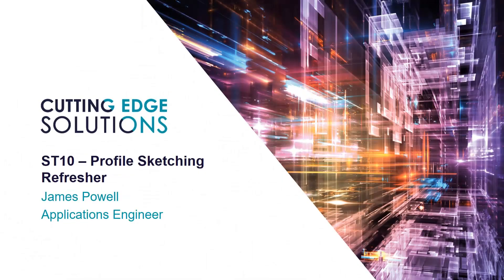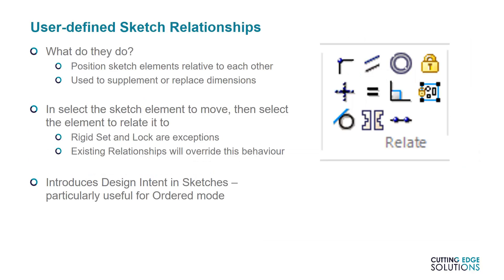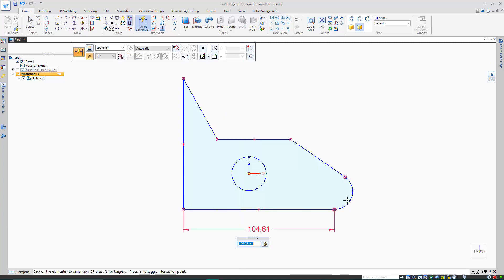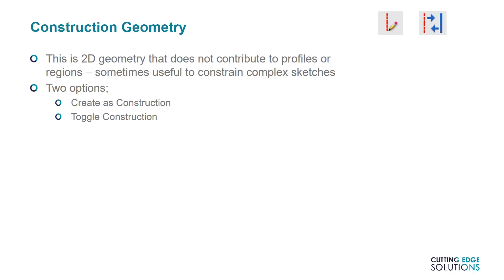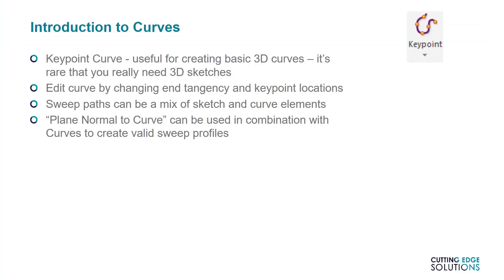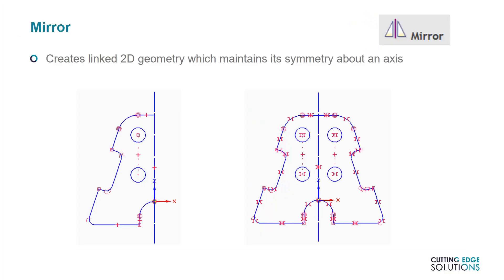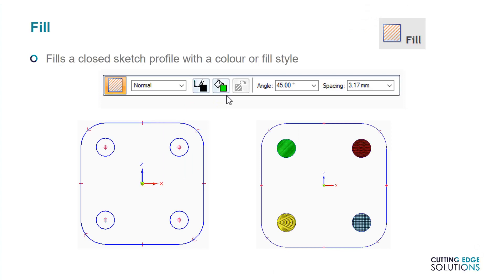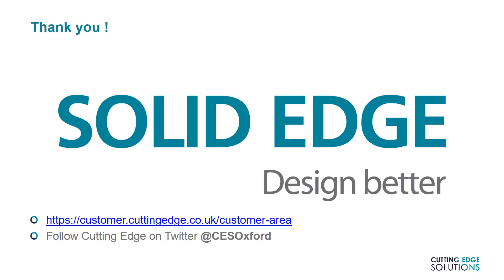EDGEcast - Solid Edge Profile Sketching Refresher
Good quality sketches are the basis for reliable 3D geometry - and uncontrolled sketches are the main reason why features fail in traditional CAD and Ordered mode.

This EDGEcast Episode will show the different tools you can use to create reliable and fully constrained sketches, re-use geometry, and the general best practices when sketching. Demonstrations include how to control keypoint snapping and sketch relationships, an introduction to curves, how to find out why sketch lines aren’t fully constrained and some of the more often ignored sketching commands.

Whether you are relatively new to Solid Edge sketching or a veteran user who wants to learn a few new tricks, this episode may have some time-saving techniques for you to take advantage of.

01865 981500